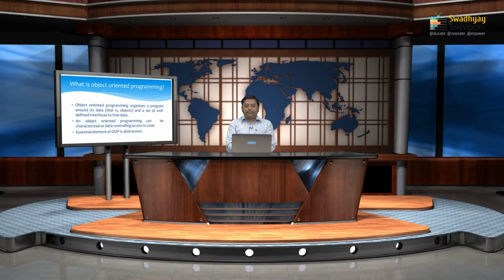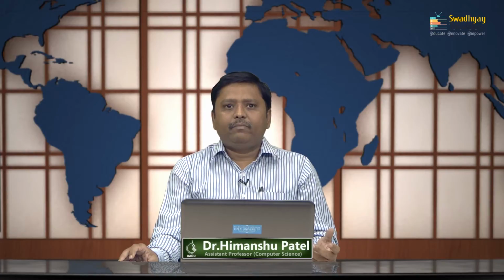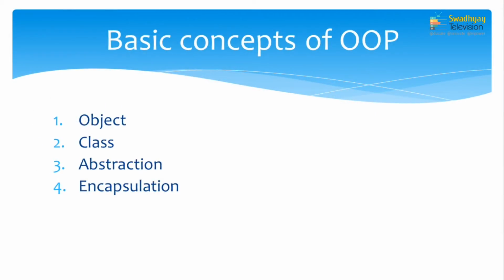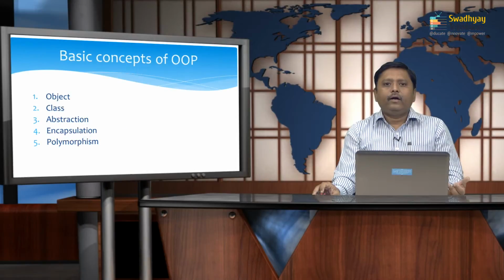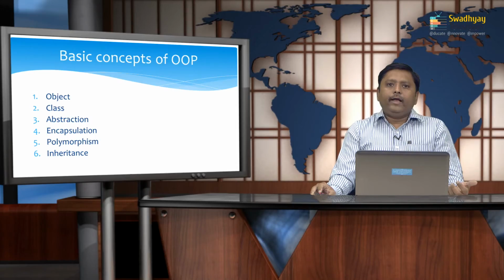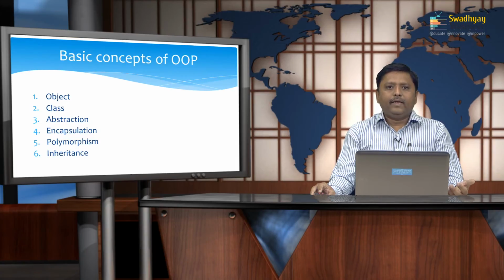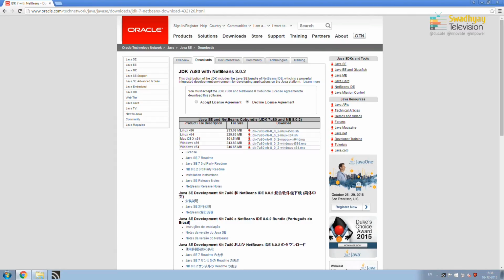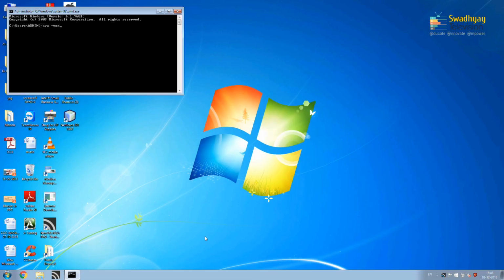2 JAVA 2 JAVA PROGRAMMING OBJECT ORIENTED CONCEPTSDR HIMANSHU PATEL 1 12 2015 ok